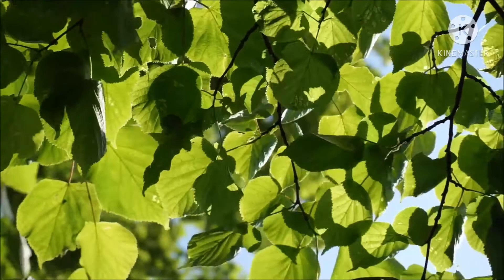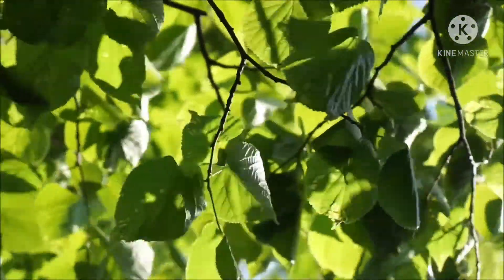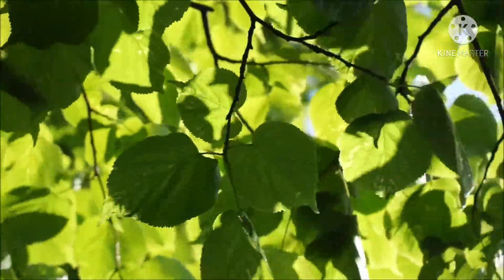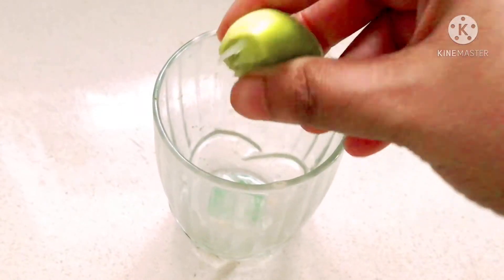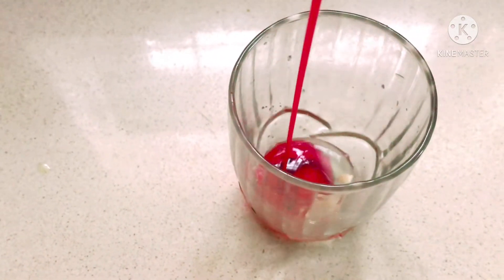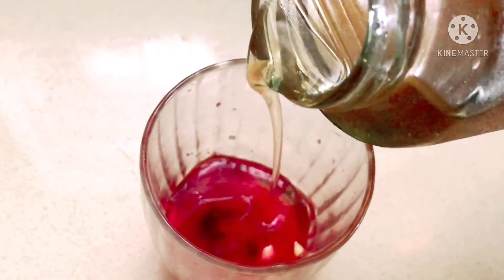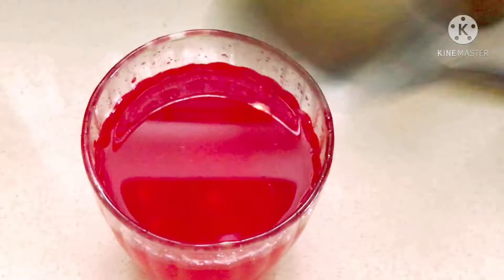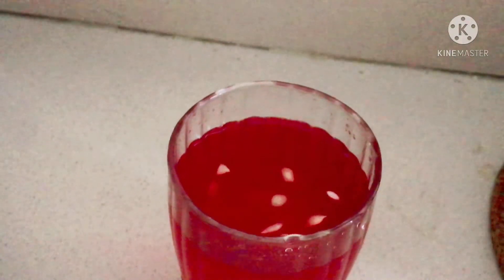how to make rose ginger sharbath mojito |summer drink recipe in tamil|easy rose drink recipe tamil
Series of  videos in Tamil by beautiful family in Qatar
In this you will enjoy new style of cooking which I have learnt after my marriage .new ideas try out with me and my family .easy and friendly recipes to try and enjoy. Thank you everyone for your support

Noorul